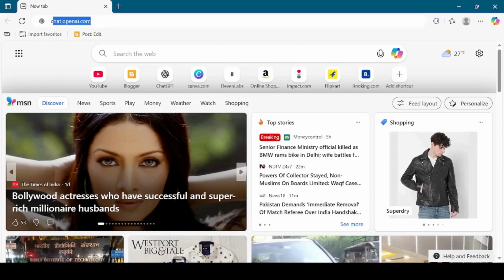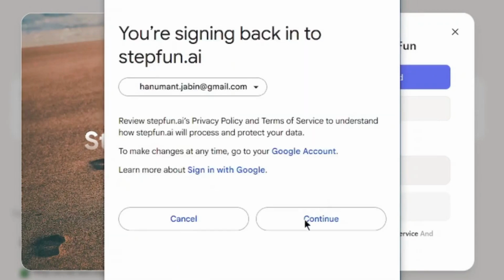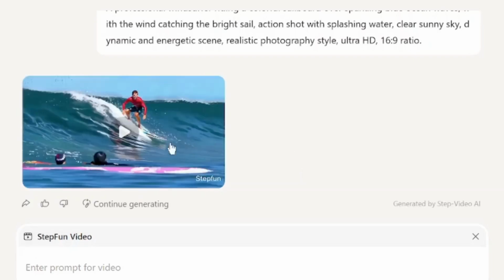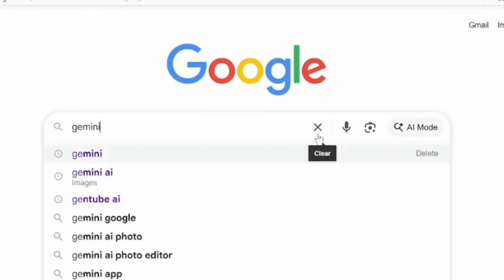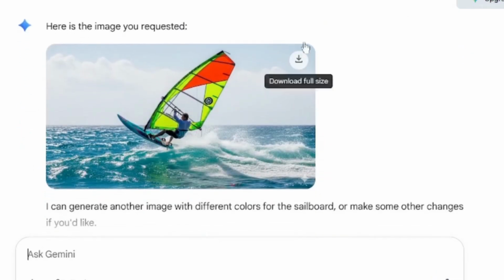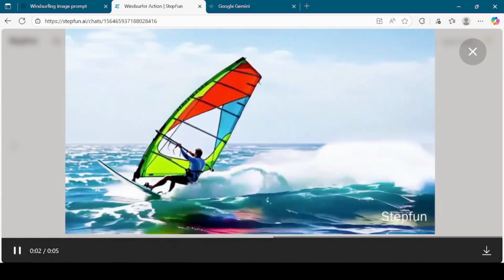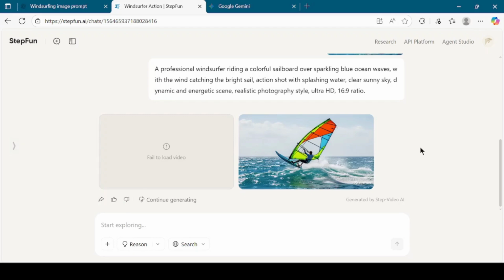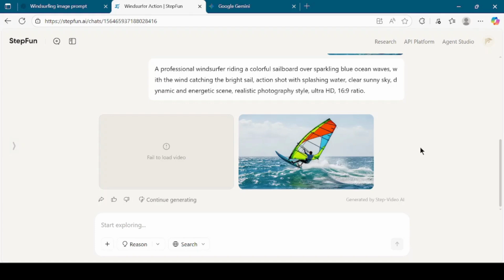AI Made Me a PRO Windsurfer in 1 Day! STEP FUN TUTORIAL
AI Made Me a PRO Windsurfer in 1 Day! STEP FUN TUTORIAL | step fun | ai tutorial | windsurfing tutorial | learn windsurfing | step fun ai | windsurf for beginners | how to windsurf | ai learning | sports tutorial | technology | ai for sports | tech | tutorial | how to | stepfun | how to create ai images and videos
You won't believe how fast you can learn with this new AI! We're putting the Step Fun AI to the test to see if it can really teach me how to windsurf in record time. Is this the future of learning? Watch to find out!

In this tutorial, I dive deep into the Step Fun AI platform, which uses advanced artificial intelligence to analyze your movements and provide real-time feedback. Whether you're a complete beginner or looking to perfect your technique, this is a must-watch to see how technology is changing the game.